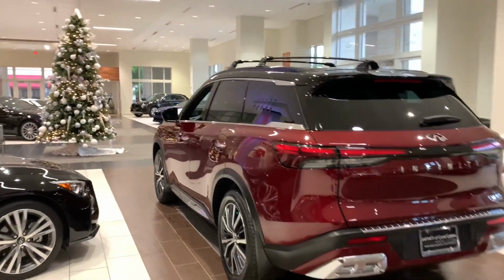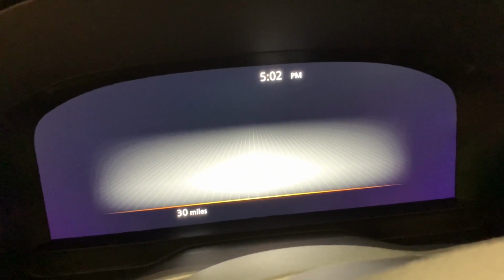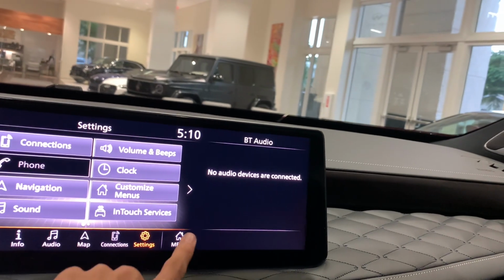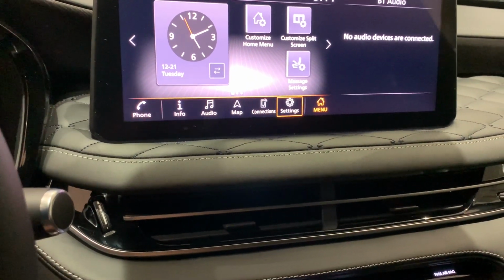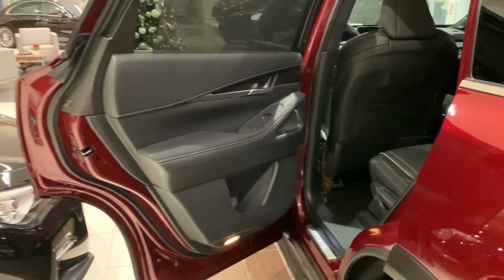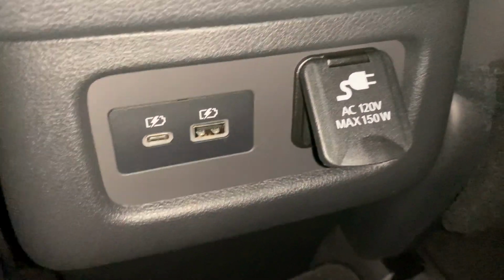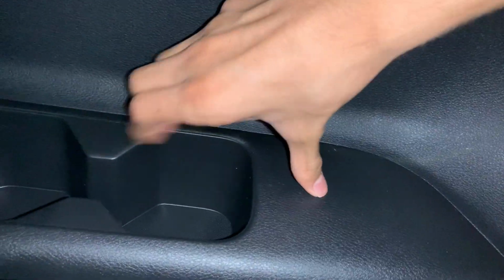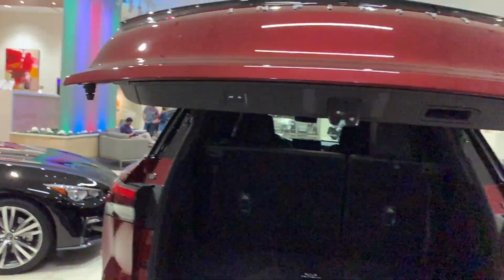Better Than the RX350L?- 2022 Infiniti QX60 Autograph